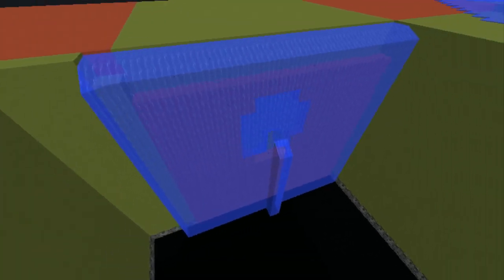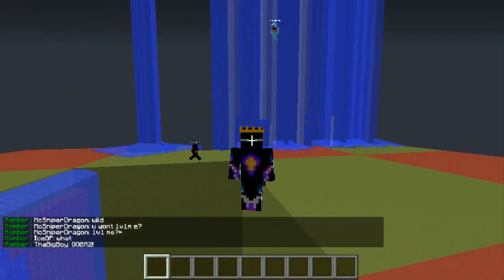F1NN has maid a Void stacker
This is a little something for are friend Screams